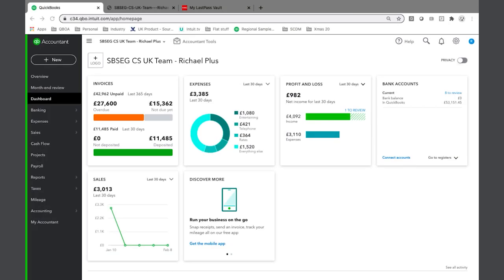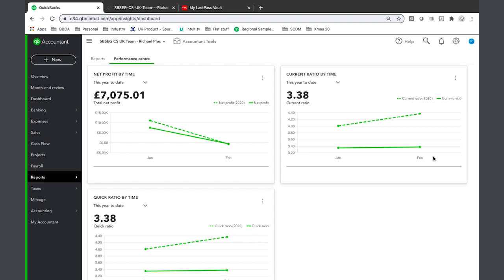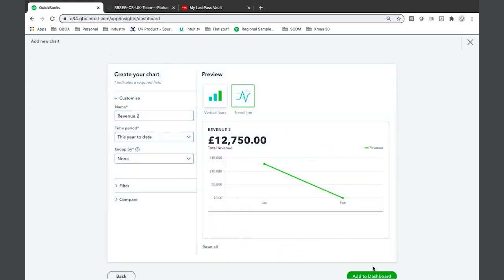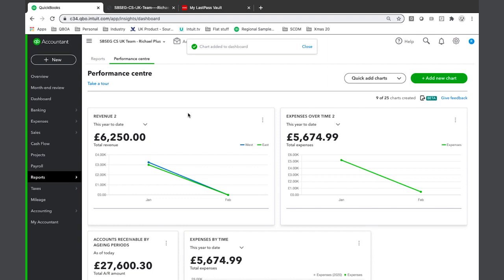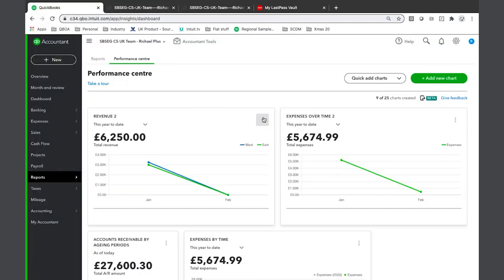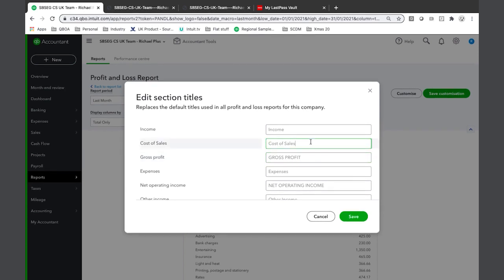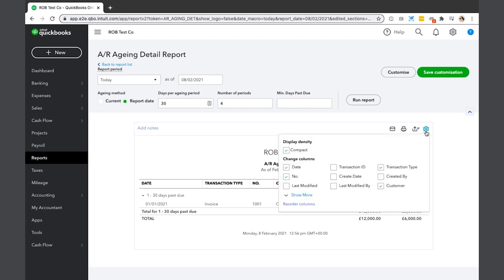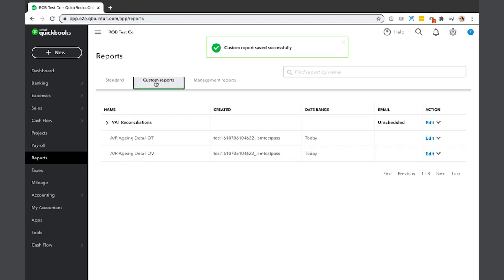QBOA: Powerful reporting | QuickBooks Connect 2021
Learn how to utilise QuickBooks reporting tools to give your clients powerful insights.